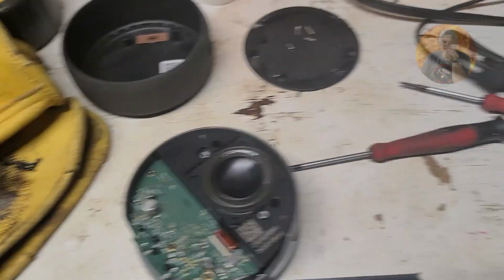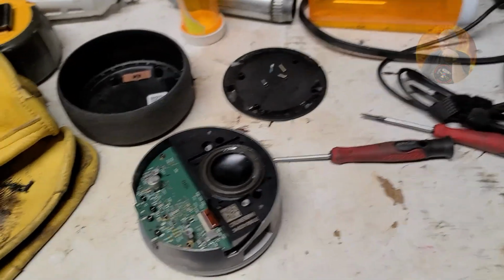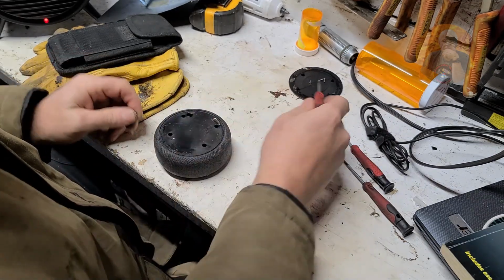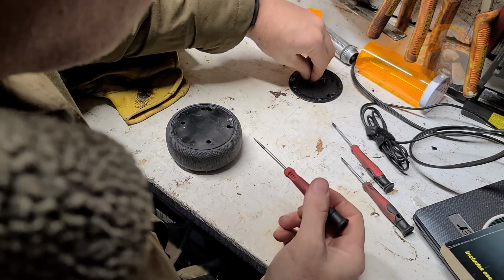Alexa Mini Speaker Repair — DIY Fix for Muffled Sound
Is your Alexa Mini sounding muffled with weak bass? In this video, I show a simple DIY fix using epoxy to seal a crack in the speaker—bringing your device back to usable sound without replacing it.
Fix a muffled Alexa Mini speaker at home with this DIY repair—restore sound and save your device without buying a replacement.

Learn how to repair a muffled Alexa Mini speaker using a simple DIY method. By sealing a crack with epoxy, disassembling, and carefully reassembling the device, you can restore clear sound and keep your speaker out of the trash. A practical, budget-friendly fix for everyday users.

What the Problem Looks Like in Real-World Use

Alexa Mini speakers can sometimes develop muffled sound, usually dominated by bass, which makes voice responses hard to hear. Users often consider replacing the device, but sometimes a simple repair can restore functionality.

Why This Problem Happens (Root Cause)

A common cause of muffled sound is a physical crack or separation in the speaker casing, which alters airflow and reduces clarity. Internal debris or misalignment during assembly can also affect audio quality.

Immediately replacing the speaker without inspecting for cracks or loose parts.

Using excessive adhesive that damages internal components.

Forgetting hidden screws, leading to misalignment on reassembly.

The Correct Way to Fix or Handle the Issue

Disassemble the Alexa Mini carefully, noting hidden screws.

Locate cracks or loose parts affecting the speaker diaphragm.

Apply a small amount of epoxy to seal cracks; avoid overuse.

Reassemble the device carefully, ensuring all components are aligned.

Test the speaker at low volume first to ensure safety.

Warnings and What Not to Do

Do not attempt this repair while the device is powered on.

Avoid getting epoxy on the speaker cone or electronics.

If unsure, seek professional repair to prevent permanent damage.

What Results You Should Expect

This DIY fix can restore usable sound, improving clarity while keeping the Alexa Mini functional. It may not make it perfect, but it can extend the life of the device and save money on replacements.

I personally tried this repair on a broken Alexa Mini with a cracked speaker casing. While not flawless, the sound improved significantly. Have you repaired an Alexa or similar smart speaker? Share your tips or experiences in the comments!